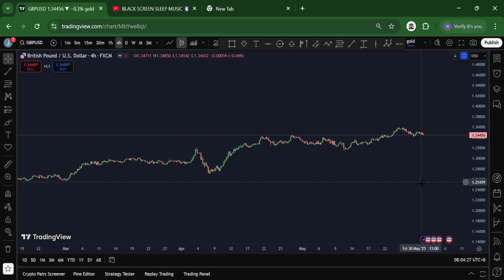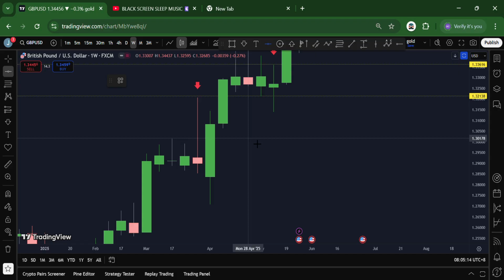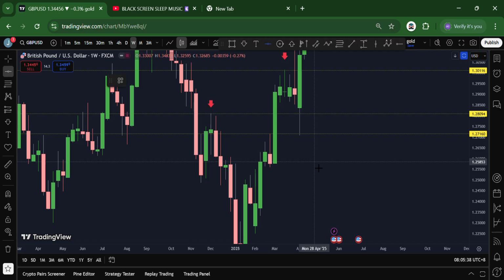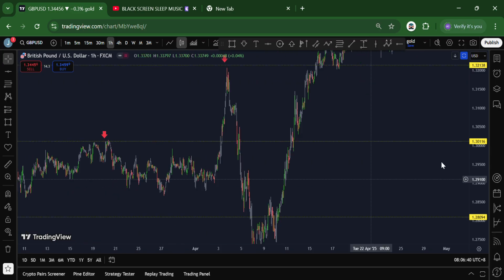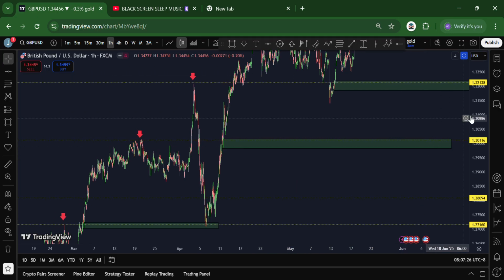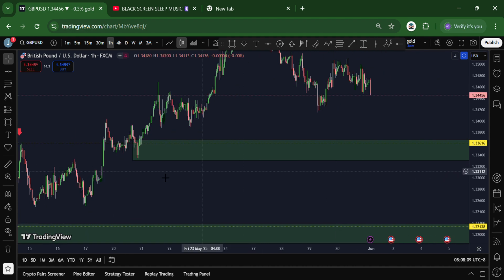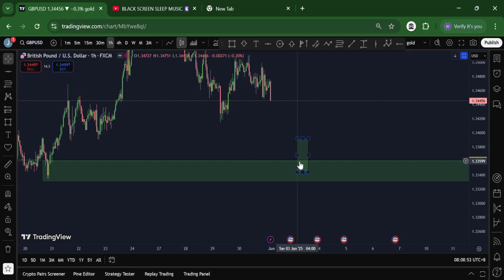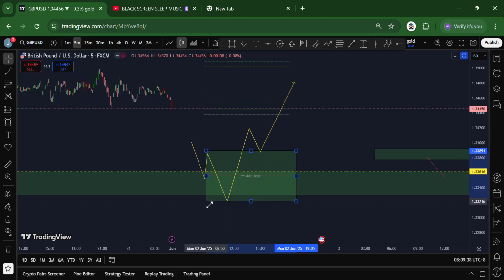Swing Trading ProSecrets Zone Hack That Works on Any Chart Even Beginner Can Do -TECHNICAL ANALYSIS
How to Identify High-Probability Swing Points Using Weekly & 1H Charts
In this video, I reveal a simple yet powerful swing trading strategy that can help you catch major market moves by combining multi-timeframe analysis. Whether you're trading forex, crypto, indices, or stocks, this approach is designed to give you an edge.

📈 Step-by-step Breakdown:
✅ Start on the weekly timeframe to mark all major resistance levels
✅ Drop down to the 1-hour chart and analyze price action
✅ Look for demand zones forming at or near resistance
✅ Understand how strong demand breaks strong resistance
✅ Identify possible breakouts or rejections like double tops and triple tops
✅ Perfect for swing traders, price action traders, and anyone serious about technical analysis

This is not just theory – it’s a practical system you can implement immediately!

💡 Whether you're a beginner or a pro trader, mastering the skill of swing point analysis is essential. If you're tired of fakeouts and missed entries, this video is for you.

"Gold Swing Trading Secrets: The Zone Hack That Works Every Time!"
"Gold Price Prediction: The Swing Trader’s Edge (Pro Zone Strategy)"
"Gold Analysis 2024: This Simple Zone Trick Prints Profits"
"XAU/USD Swing Trading: The Hidden Zones Banks Use"
"Gold Trading for Beginners: Master This Zone Strategy Fast"
"How to Trade Gold Like a Pro Using Swing Zones (Easy Guide)"
"The Ultimate Gold Swing Trading Strategy (Zone-Based)"
"Gold Chart Secrets: How to Spot High-Probability Zones"
"Gold Trading for Dummies: Swing Zones That Actually Work"
"Step-by-Step Gold Swing Trading (Even Beginners Win)
"Gold Alert: This Zone Strategy is About to Trigger BIG Moves!"
"Gold Price BREAKOUT Imminent – Use This Zone Hack Now!"
"Gold Swing Trade Setup: The Best Zones for June 2025"
"Gold Crash or Rally? These Zones Tell the Truth!"
"Gold Traders: Don’t Miss This Zone Strategy (Works in 2025)"
"Gold Market Structure: The Swing Zones That Matter Most"
"XAU/USD Order Flow: How to Trade Institutional Zones"
"Gold Liquidity Zones: Where Smart Money is Trading"
"Gold Fair Value Gaps: The Swing Trader’s Goldmine"
"Gold Volume Profile: The Best Zones for Swing Trades"
"Gold Trading Made Easy: The Zone Strategy Anyone Can Use"
"No Experience? No Problem! Trade Gold with This Simple Hack"
"Gold Swing Trading for Newbies: The Easiest Zone Method"
"The Lazy Trader’s Guide to Gold Swing Zones"
"Gold Trading 101: How to Win with Just 2 Zones"
"Gold FOMC Reaction: The Best Zones to Trade Post-News"
"Gold NFP Strategy: Swing Trading the Chaos Like a Pro"
"Gold CPI Impact: How to Use Zones for Post-Data Trades"
"Fed Rate Decision: Gold’s Swing Zones You Must Watch"
"Gold and USD Correlation: The Swing Zones That Win"
"Gold Swing Trading: The Unfair Zone Advantage"
"XAU/USD Hidden Zones: The Pro’s Secret Weapon"
"Gold Chart Hack: How to Trade Like a Hedge Fund"
"Gold’s Best-Kept Secret: The Swing Zone Strategy"
"Gold Trading Breakthrough: The Zone Method Nobody Talks About"
"Gold Trading Lies Exposed: The Truth About Swing Zones"
"Why 90% of Gold Traders Lose (And How to Be the 10%)"
"Gold Brokers Hate This Simple Zone Strategy!"
"The Dark Side of Gold Trading: How Zones Reveal the Truth"
"Gold Manipulation Uncovered: Trade These Zones to Win"